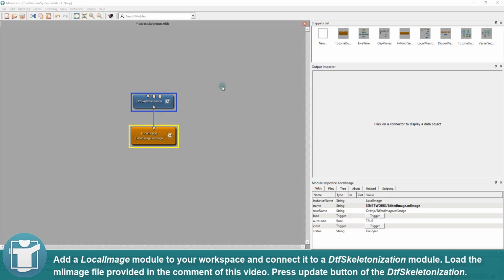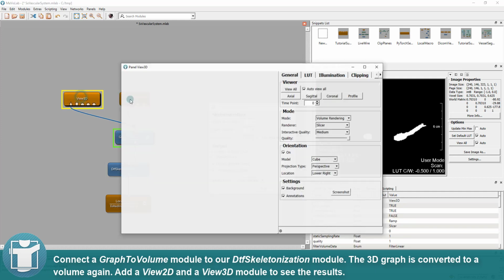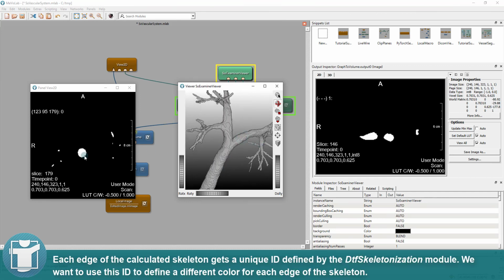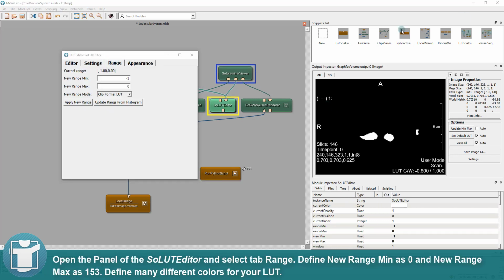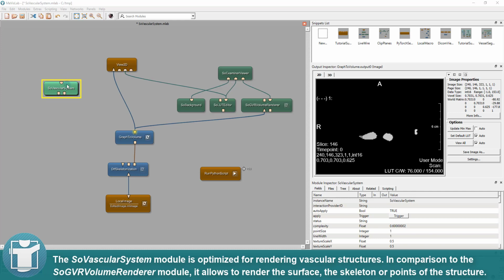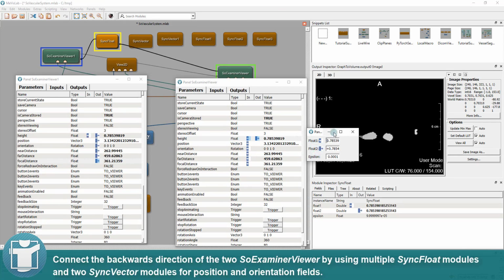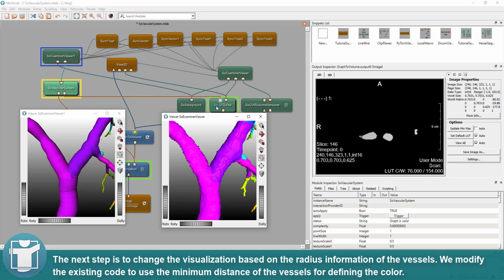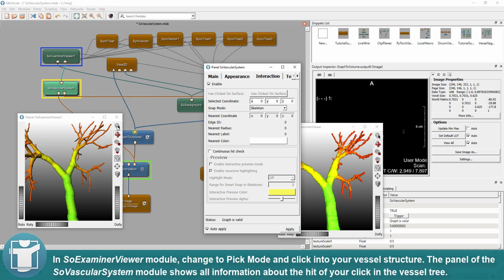MeVisLab Tutorials - Visualization - Vascular Structures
In this video, we are using a bronchial tree input mask to create a vessel centerline calculated by the DtfSkeletonization module and visualize the vascular structures in 3D using the SoVascularSystem module. The second part uses the distance between centerline and surface of the vessel structures to color vessels depending on their radius.